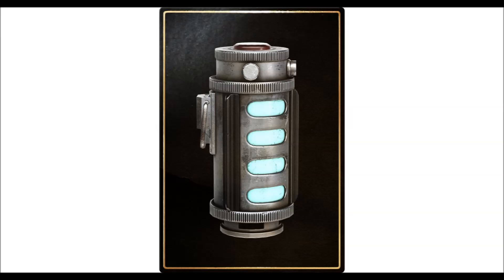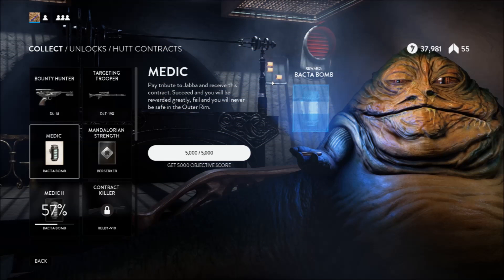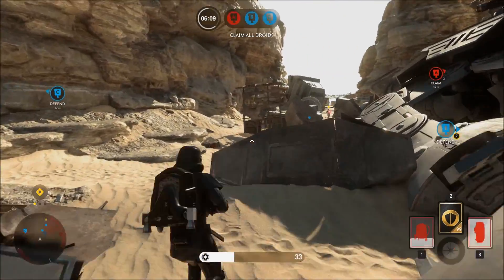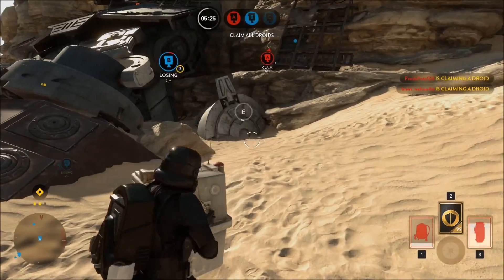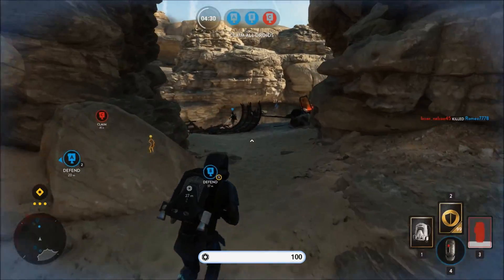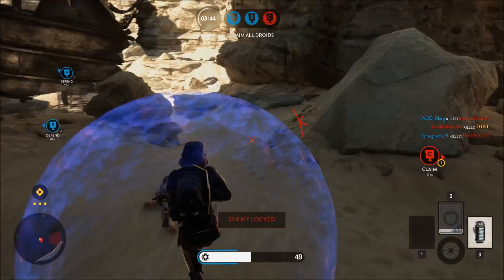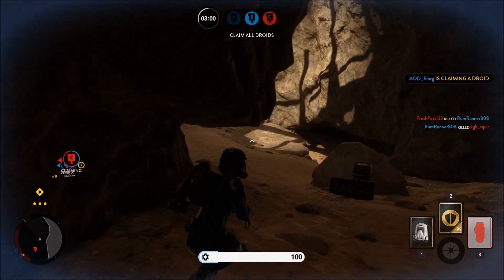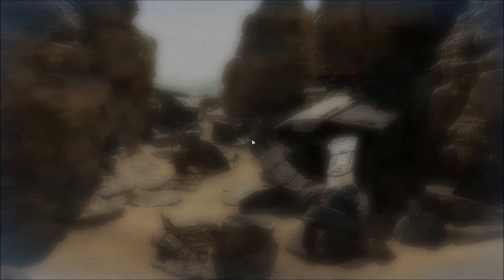STAR WARS Battlefront - BACTA BOMB!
Learn what it is, how to get it, and how to use it effectively!